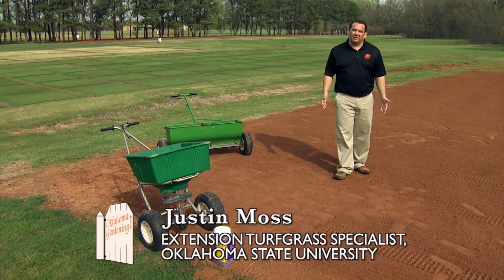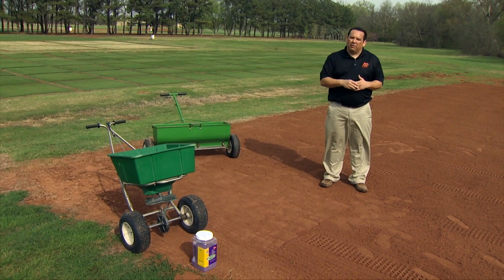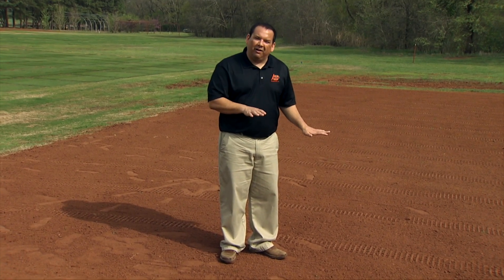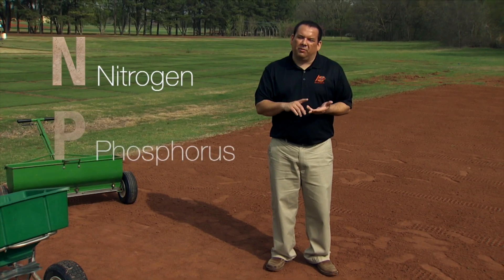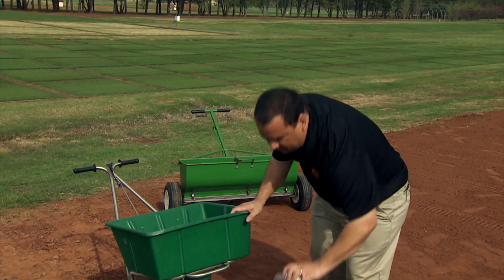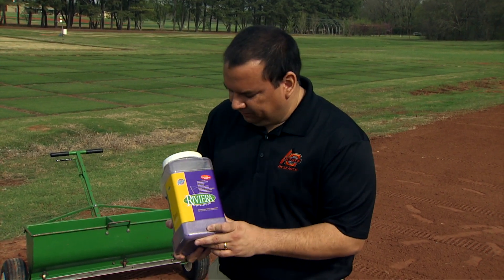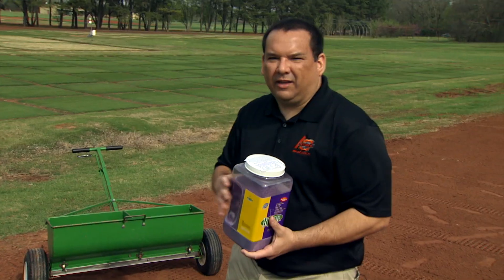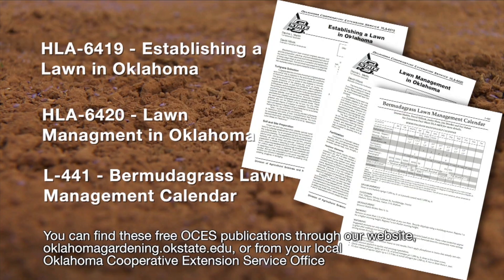Establishing Bermudagrass from Seed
Extension Turfgrass specialist Justin Moss discusses how to establish a warm-season lawn from seed.

Airdate: 5/9/2015